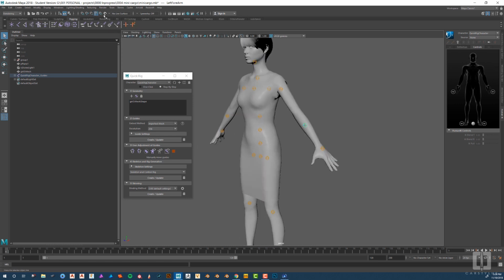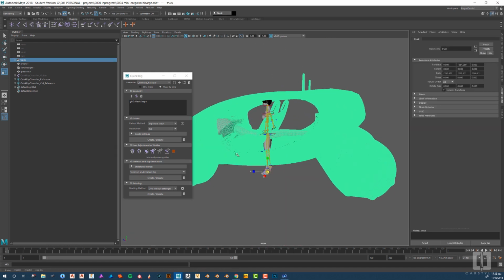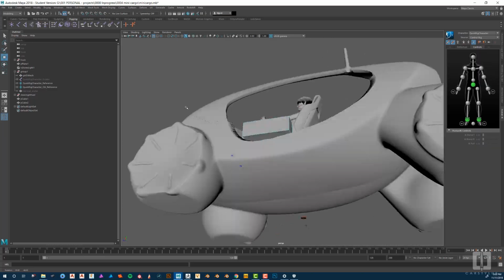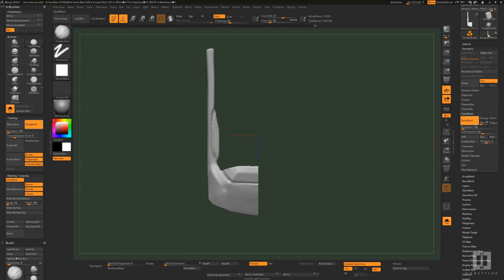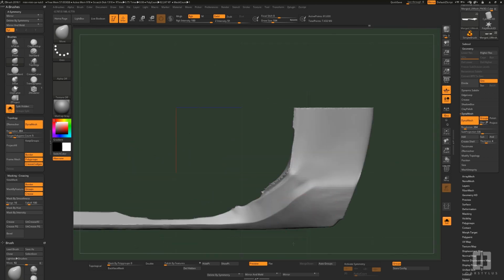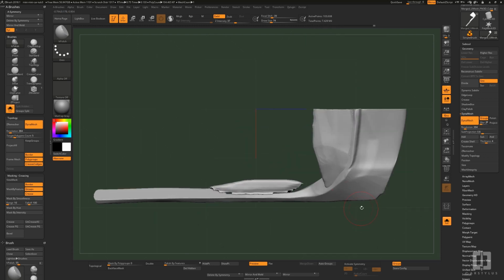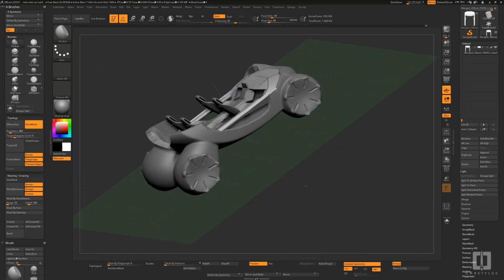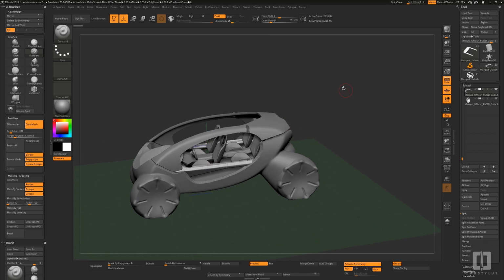Adding a Mannequin to a Concept Car Interior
How to add a Mannequin to a concept car interior using Maya's  AutoRig function